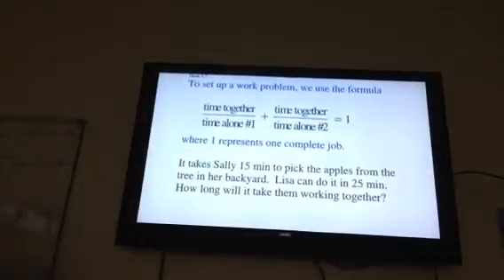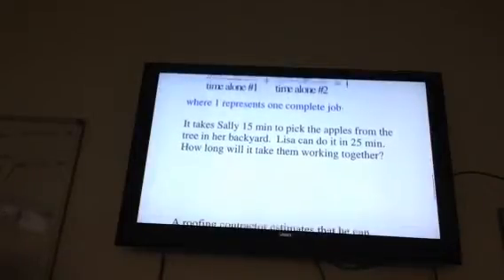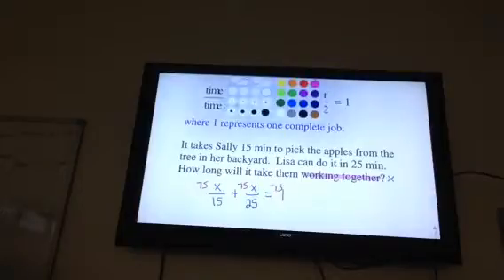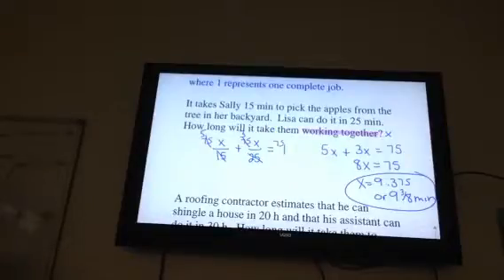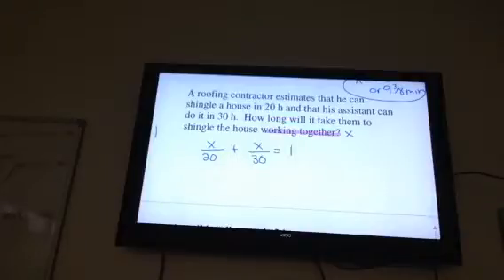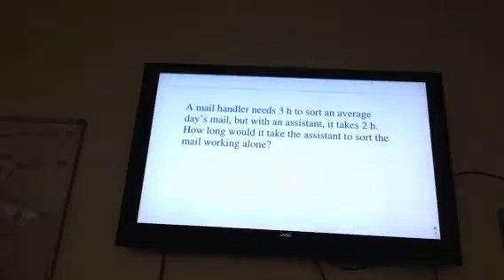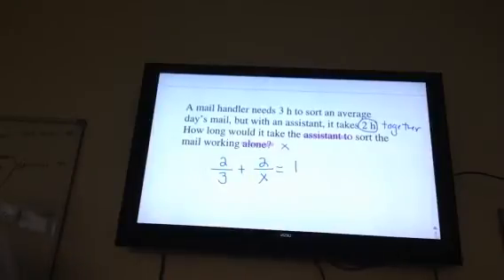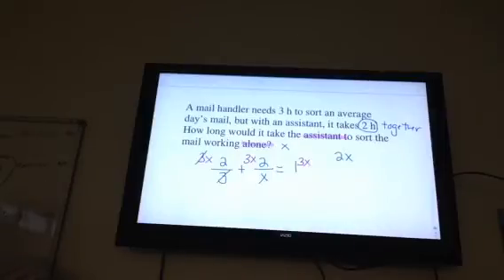Adv Algebra Goal 5.5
Set up and solve work problems